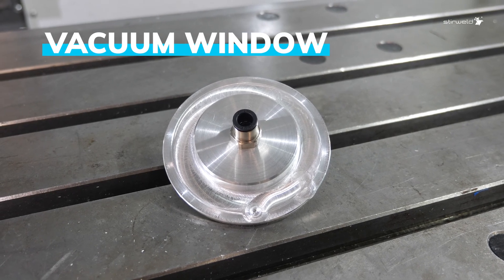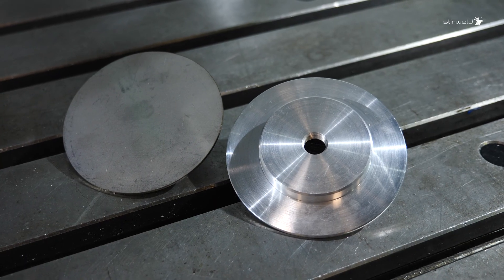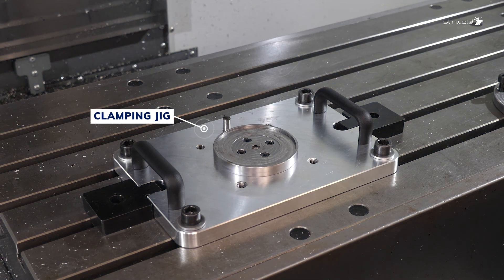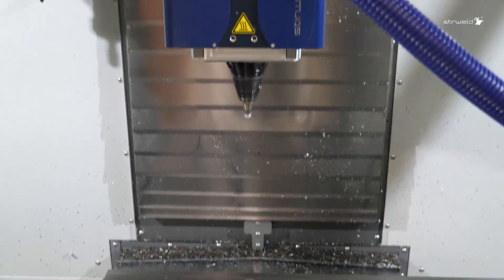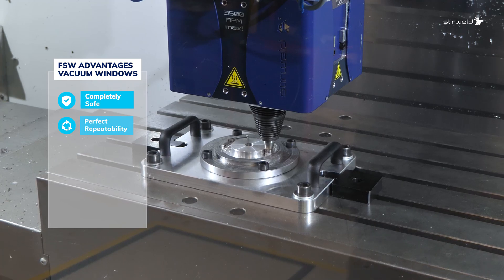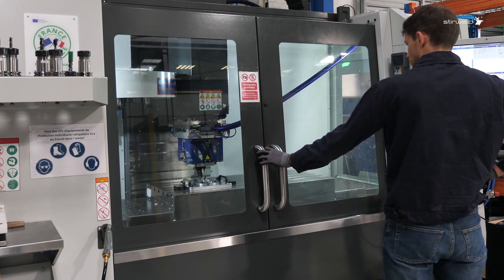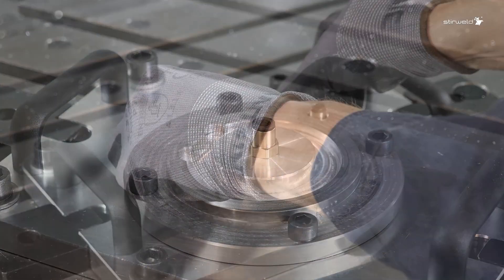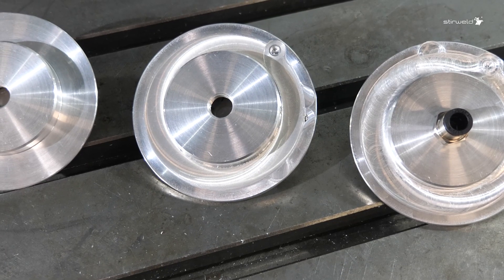Stainless Steel and Aluminum welded by Friction Stir Welding: vacuum window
Looking for a smarter way to assemble your vacuum windows? Learn the 5 steps to master Friction Stir Welding now, download this guide for free

With Stirweld’s FSW solution, you can now join aluminum to stainless steel seamlessly — ideal for vacuum windows —⚡️Discover the power of Friction Stir Welding (FSW)
✅ Reducing your production costs
✅ Improving weld quality
✅ Complying with strict safety and environmental regulations

💡Why FSW for vacuum window assemblies?
• 100% safe – no gas emissions, no explosives
• Repeatable, leakproof welds
• Lightweight thanks to aluminum integration
• Stronger mechanical performance
• Significant cost savings on raw materials and operations

Thanks to our FSW head — compatible with 99% of CNC machines — you can start manufacturing FSW parts on your existing equipment, without heavy investments.
💪 Aluminum brings weight reduction, performance enhancement, and flexibility — a smart move for modern production lines.

Chapters:
00:00 – Vacuum window with FSW
00:38 – Friction stir welding demonstration
01:17 – FSW advantages for vacuum windows
01:50 – Milling operation
02:13 – Finished part